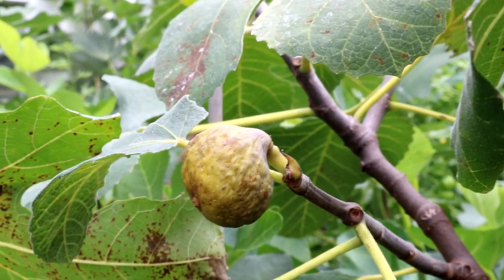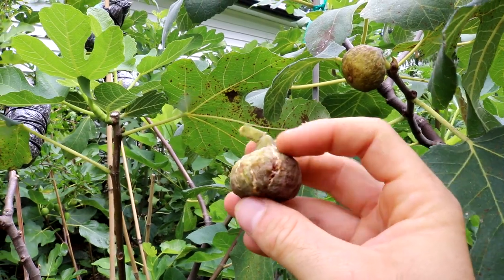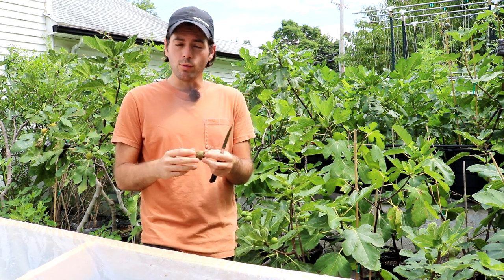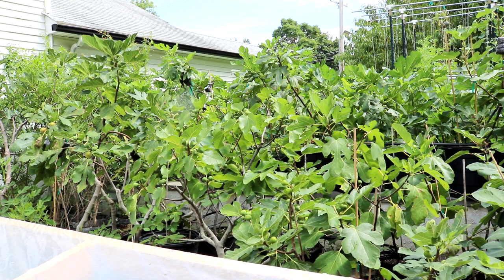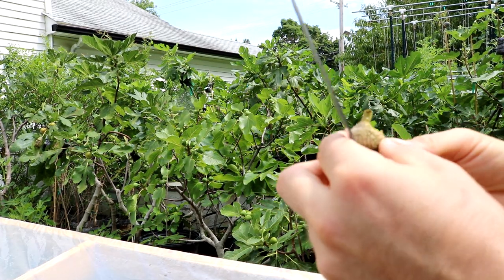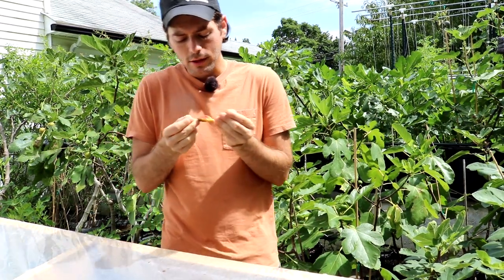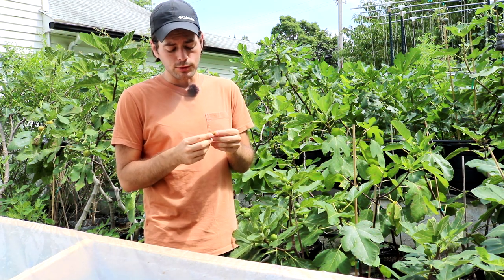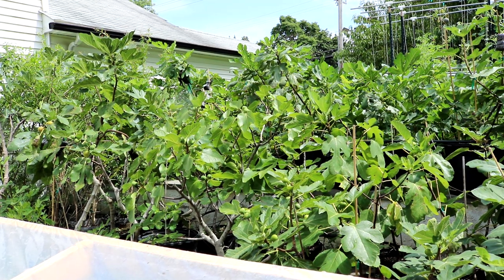Dried Campaniere Figs in Philadelphia